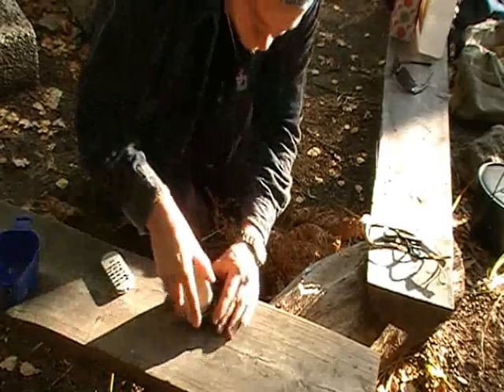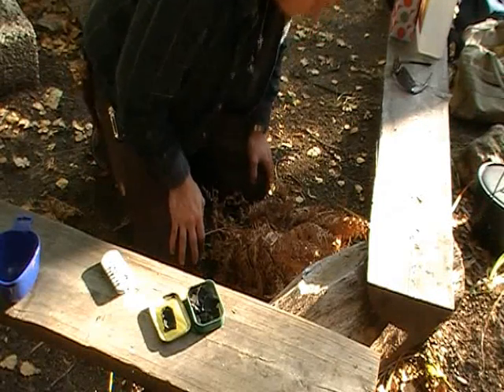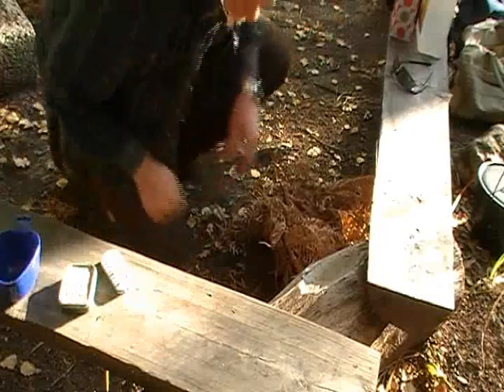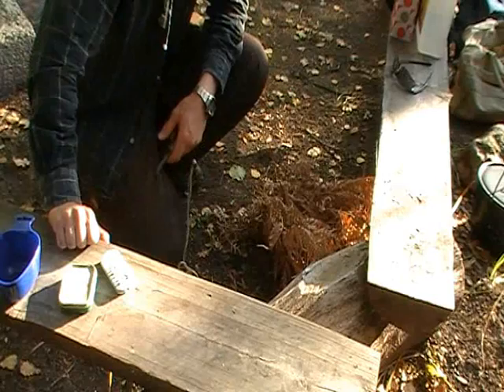Fire With Charcloth Part 1/2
I'm testing charcloth for the first time. Please let me know what I did wrong and what was right!!